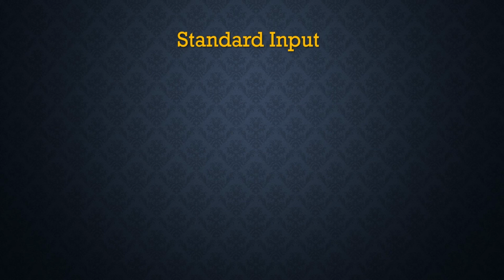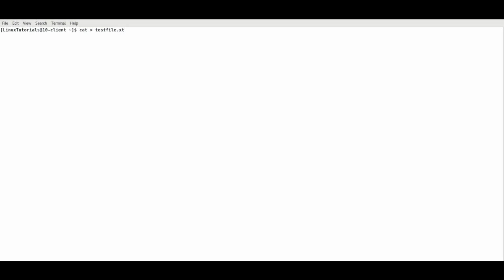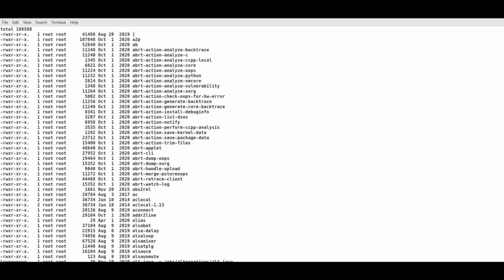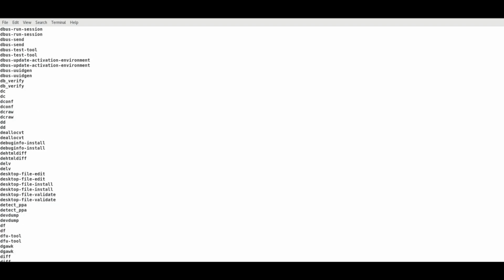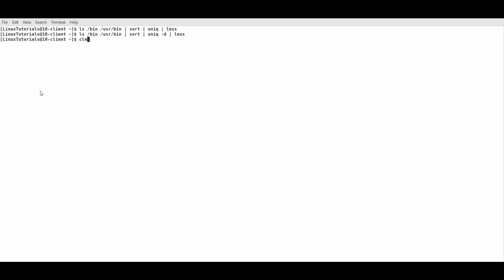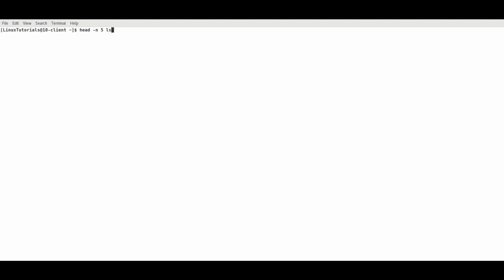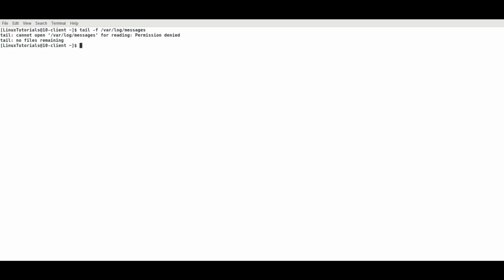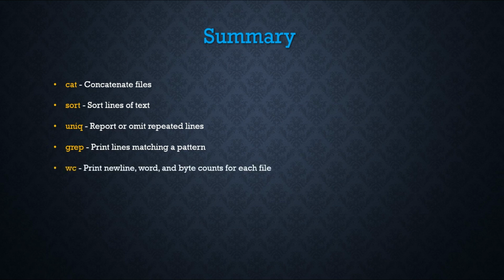Linux | Redirections (Part 2) stdin (standard input)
Standard input, often abbreviated as "stdin," is a fundamental concept in Linux that allows you to send data to a command or program. In this video, we'll explore how standard input works and how you can use it to make your Linux commands more powerful.